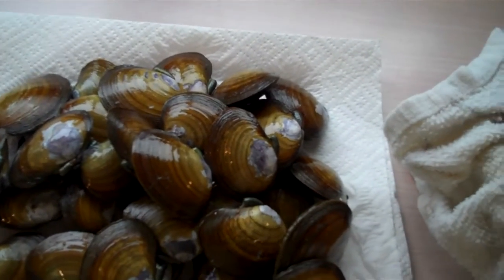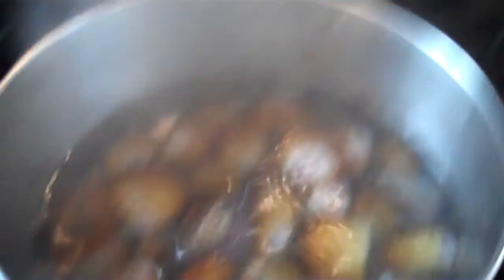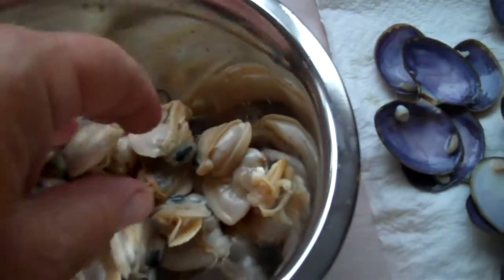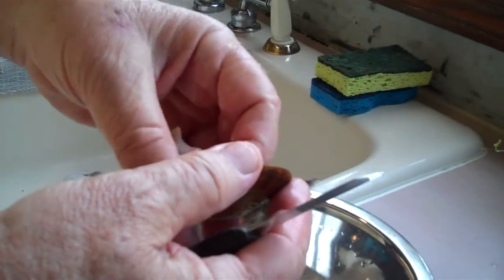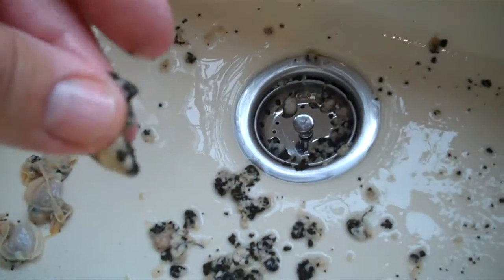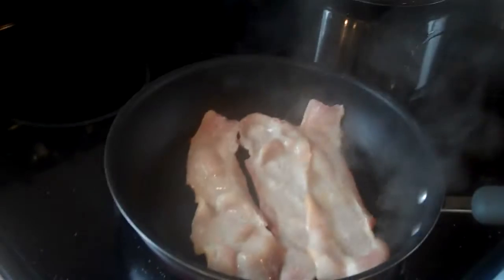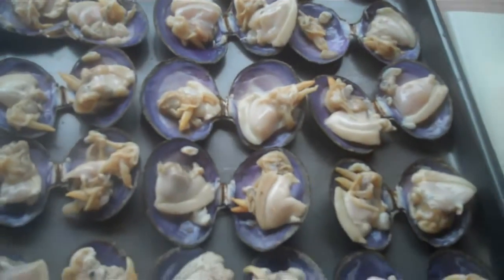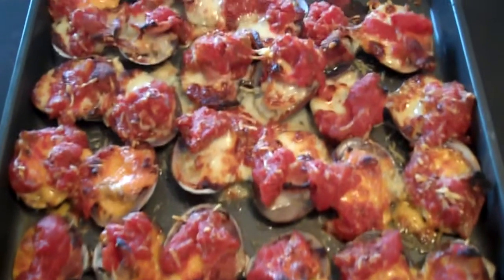Purple Varnish Clams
Our award winning recipe for Oregon's Stuffed Clams using purple varnish sets purple varnish above the rest.